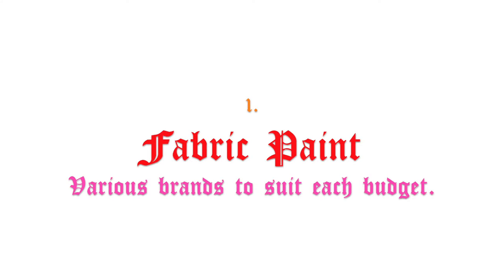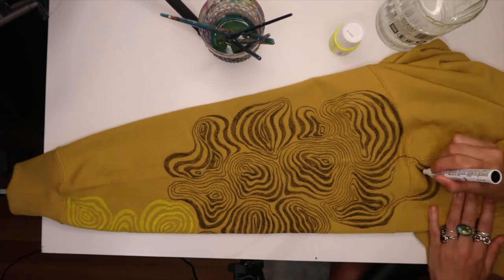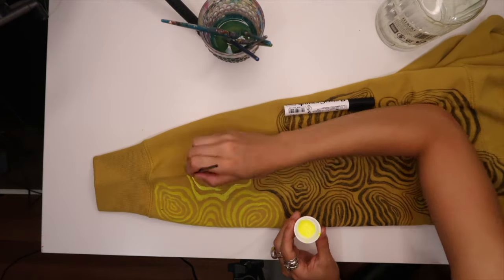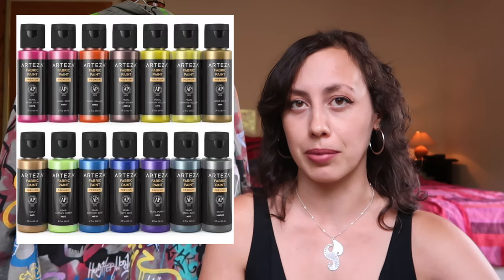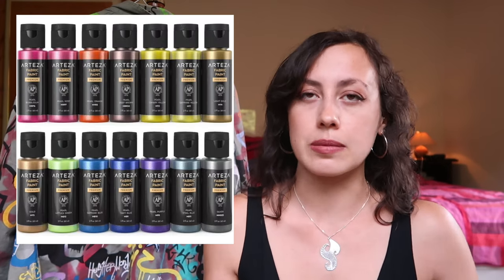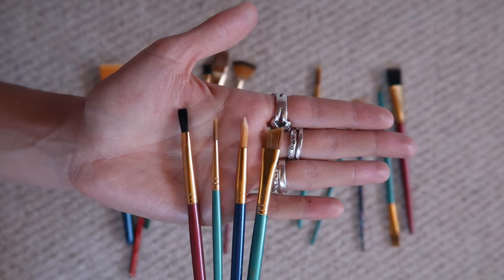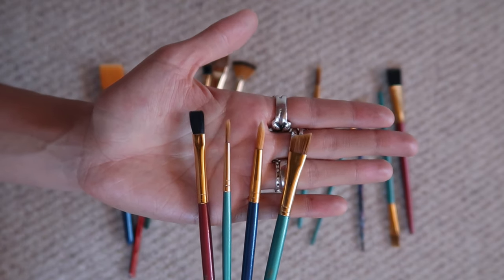FIVE THINGS YOU NEED FOR PAINTING ON DENIM: A BASIC BEGINNER'S SETUP || Paints, brushes, and more!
Want to paint on denim but don't know where to start? In this video, I go through all of the products you will need as a beginner to paint on denim - including fabric paints, markers, chalks, brushes and more!

Hi, my name is Lilith, and I am a fashion artist. I conduct a business in Melbourne, AUSTRALIA,  however, I am currently based in Switzerland at the moment. I offer one-off and exclusively designed hand-painted garments.